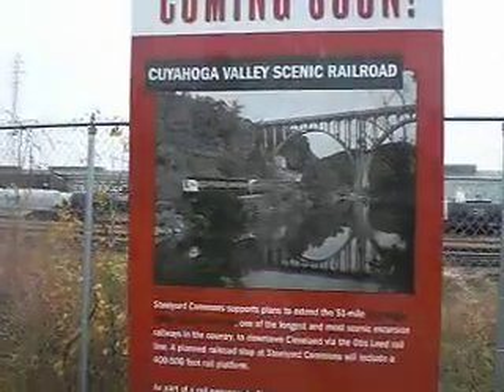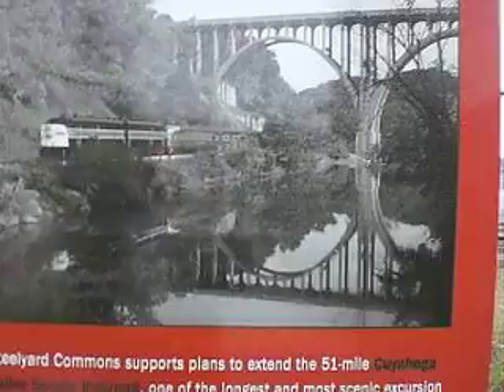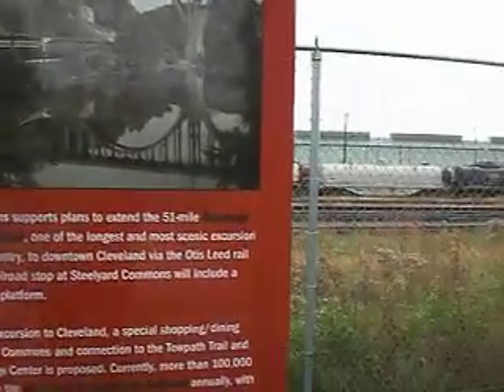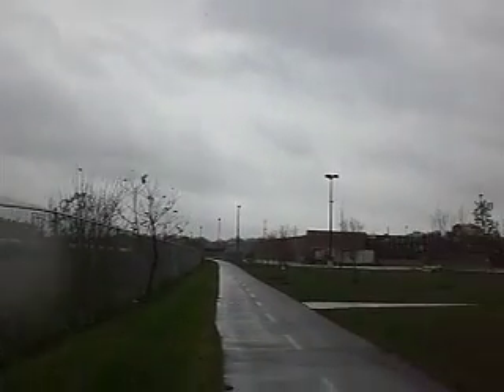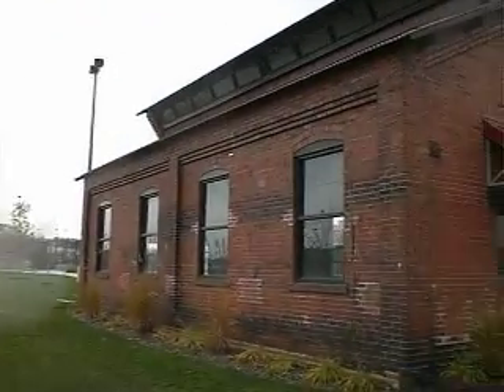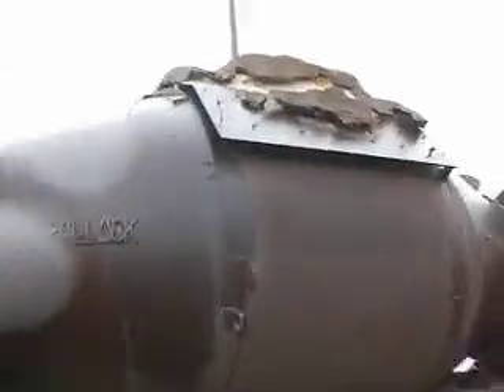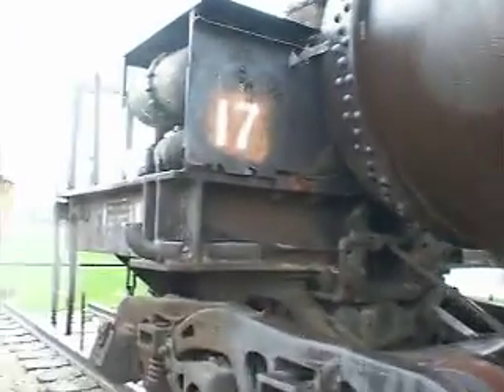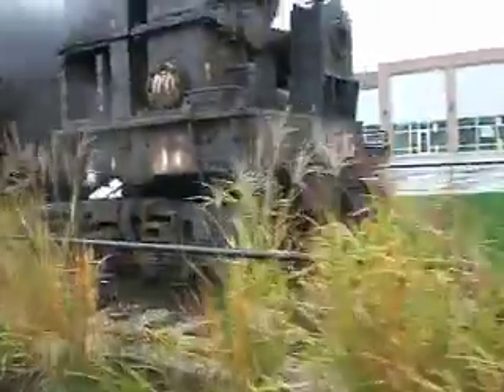Steelyard Common...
Well done